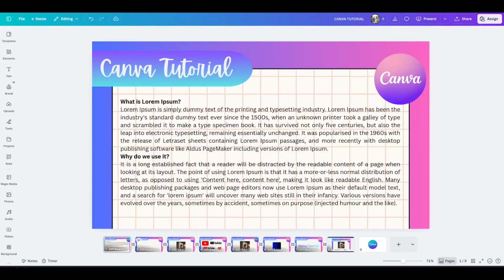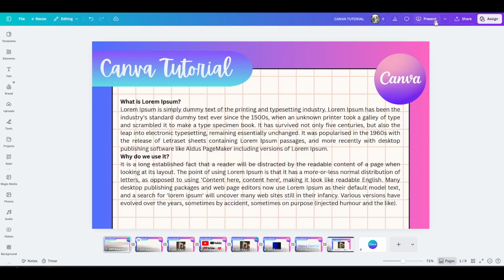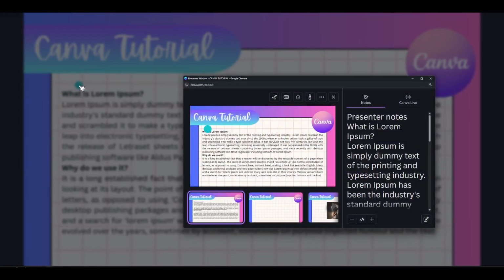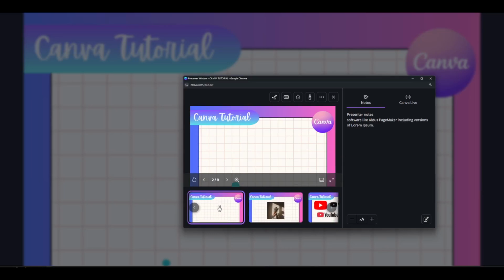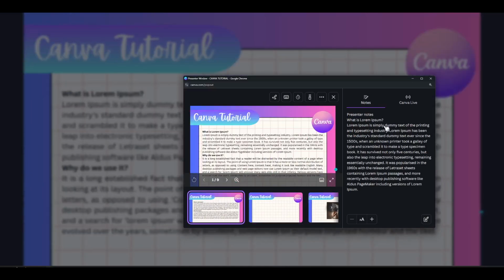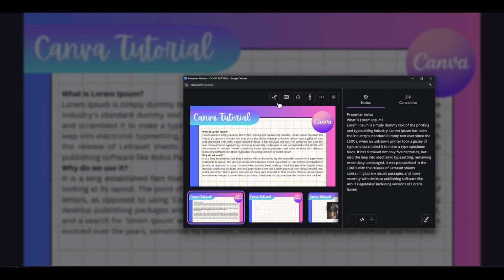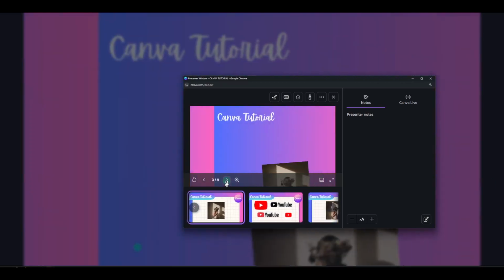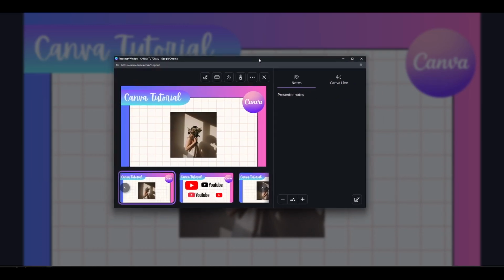How to Present with Notes in Canva | Canva Presenter Notes Tutorial 2026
Learn how to present with notes in Canva using Presenter View and speaker notes. This tutorial shows how to add notes to slides, view notes privately while presenting, and deliver professional presentations with confidence. Works on Canva Free and Pro versions.